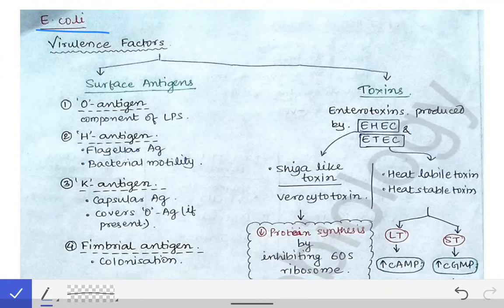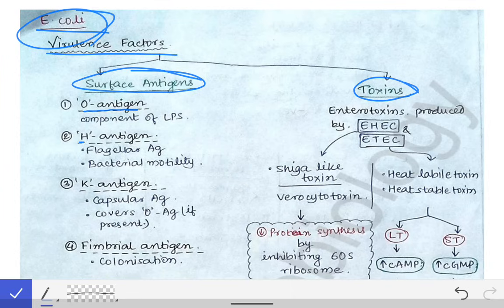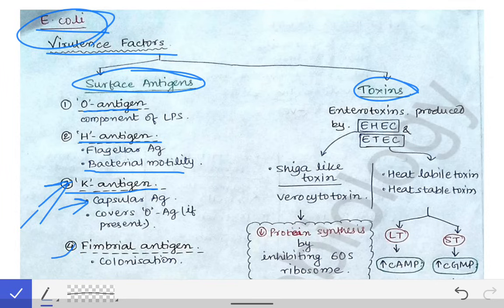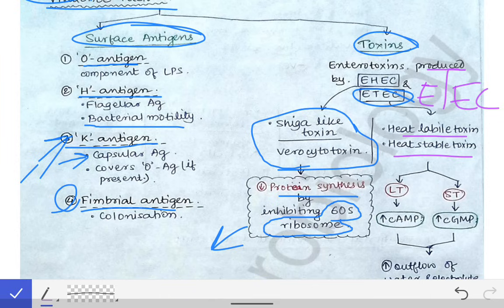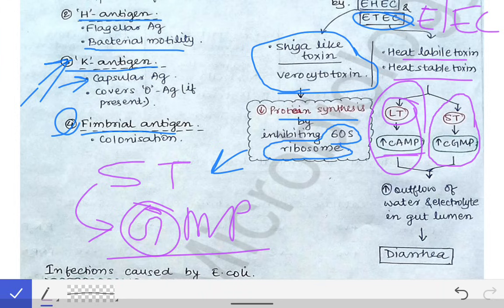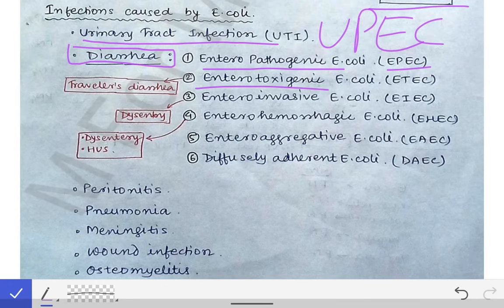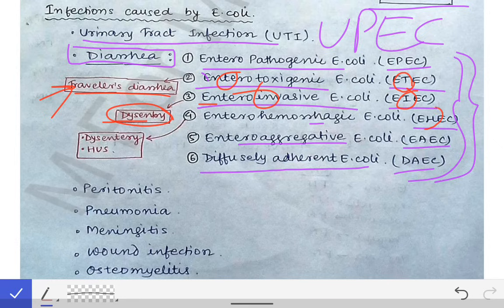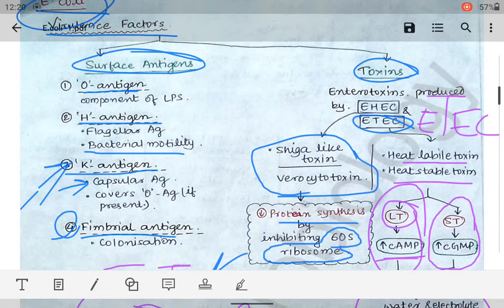E.coli (Part-1) | Virulence Factors | Infections due to E.coli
This is first lecture on E.coli describing about the 1️⃣Virulence Factors of E.coli 2️⃣ Infections caused by E.coli .